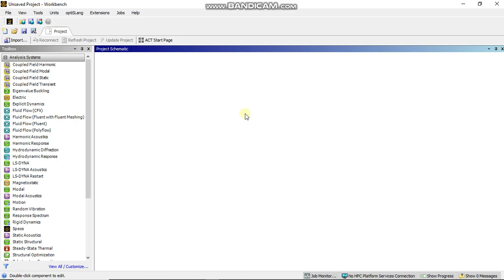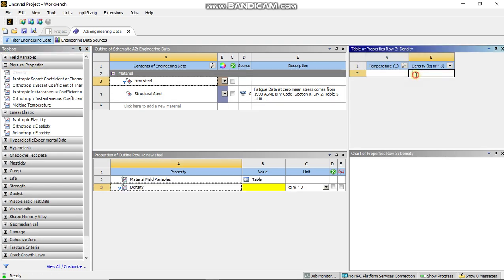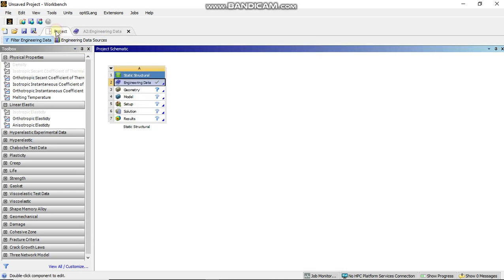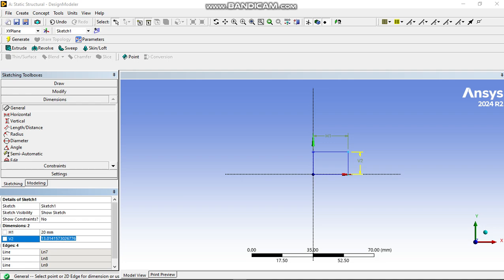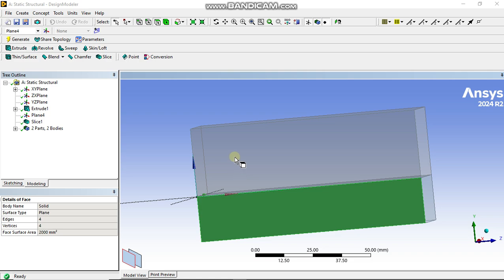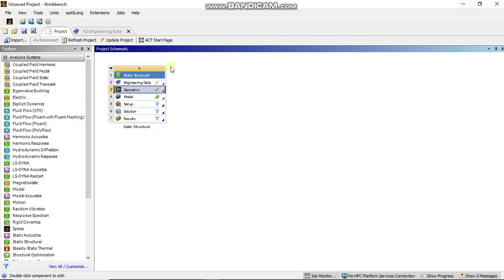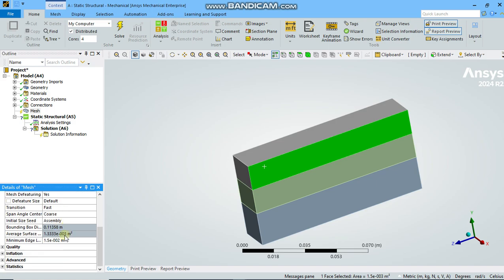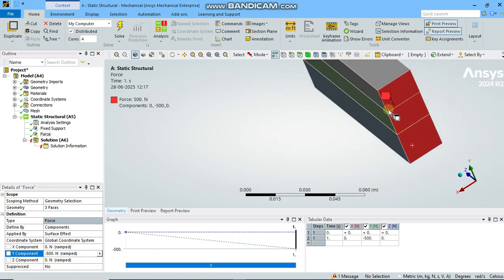Cantilever Composite Beam Analysis in ANSYS Workbench | Step-by-Step FEA Simulation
In this video, I simulate a cantilever beam in ANSYS Workbench using three different materials – Structural Steel, Titanium Alloy, and New Steel.
A transverse load is applied at the free end, and I analyze the deformation, strain, and stress for Beam.

📌 What You’ll Learn:

How to set up a cantilever beam in ANSYS

How to apply load and boundary conditions

How to assign different materials

How to compare deformation, stress, and strain

How to understand material behavior under loading

This video is perfect for engineering students, design engineers, and anyone learning Finite Element Analysis (FEA) using ANSYS.